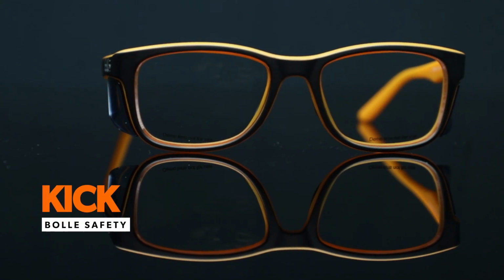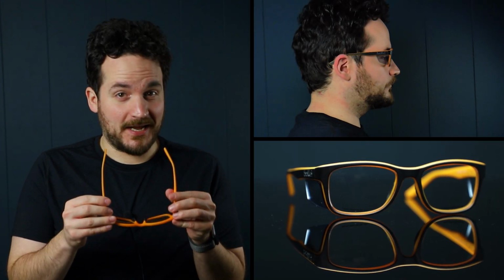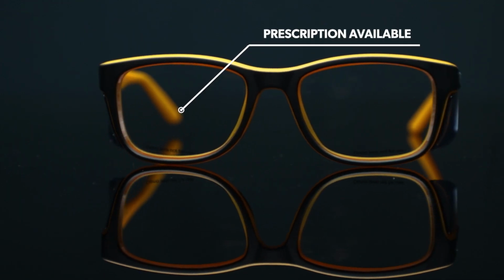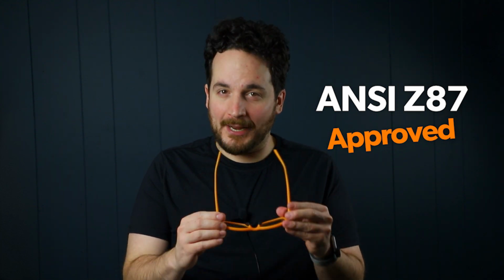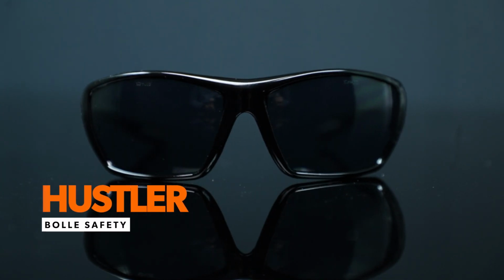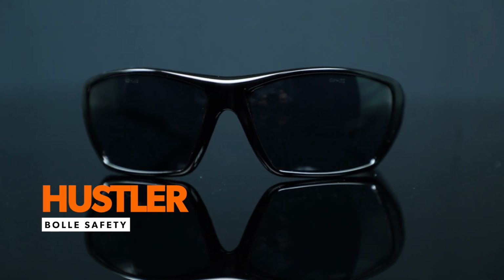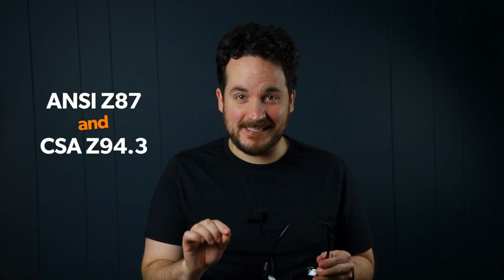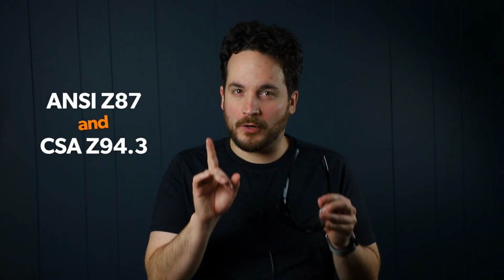What Are Bolle Prescription Safety Glasses Best Sellers? | RX Safety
In this video we are talking about Bolle’s prescription safety glasses best sellers with prescription available and ANSI Z87 certification. They offer a secure fit and a wide range of styles to suit all your needs. A great choice is the Bolle Kick, a frame with built-in, impact resistant side shields that provide great lateral protection. These stylish safety glasses are ideal to be worn in industrial environments, such as construction or manufacturing. For more comfort, they feature rubberized nose pads. The metal frame Bolle OMF167 is a great alternative. These prescription safety glasses feature non-slip adjustable nose pads for a comfortable fit and come with riveted side shields for additional protection. They are also available in two different sizes. Last but not least, the Bolle Hustler is an alternative that is ideal for off-shore activities and when working around water. With non-slip bridges and temples that provide extra comfort for all day wear, these prescription safety glasses provide optimum protection and glare reduction.

RX Safety is the leading prescription safety glasses online store. We are dedicated to providing the best prescription safety glasses, motorcycle glasses, prescription sunglasses, shooting glasses, and performance eyewear at affordable prices. We offer a wide range of prescription lenses to transform your prescription safety glasses, prescription sunglasses, prescription shooting glasses, prescription motorcycle glasses, or prescription sports glasses into exactly what you need. Upgrade your prescription safety glasses with anti-fog coating, anti-scratch coating, transition lenses, mirror lenses, and more.